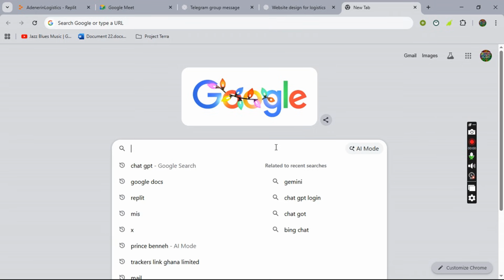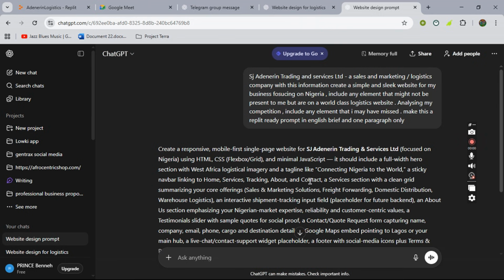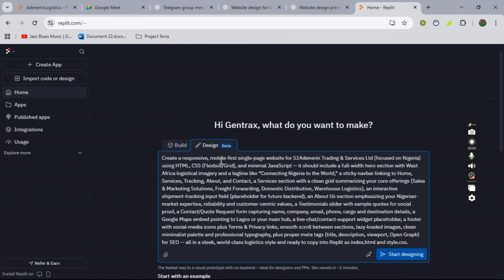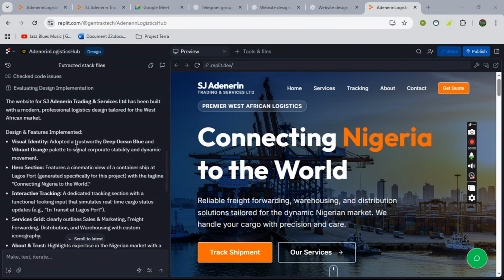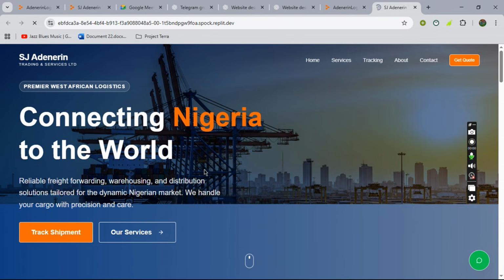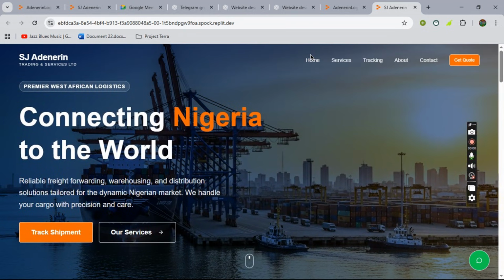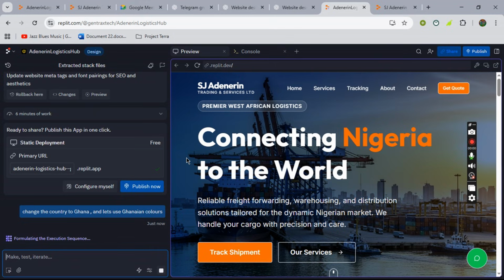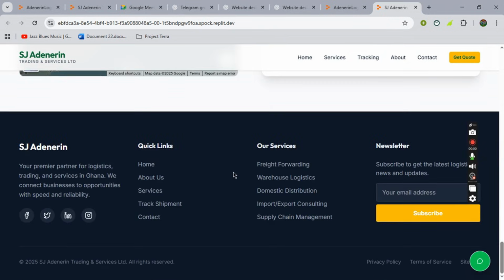Create a Website with ChatGPT & Replit | Free AI Software Development Training #1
Welcome to the first video of the Free AI Software Development Training
🚀 In this tutorial, you’ll learn how to build a fully functional website using ChatGPT and Replit prompts. Perfect for beginners and aspiring developers looking to harness AI tools for web development.

What you’ll learn in this video:
 • How to use ChatGPT prompts to generate website code
 • Setting up and running your project on Replit
 • Tips for designing a sleek, functional website quickly

X - @gentraxtech